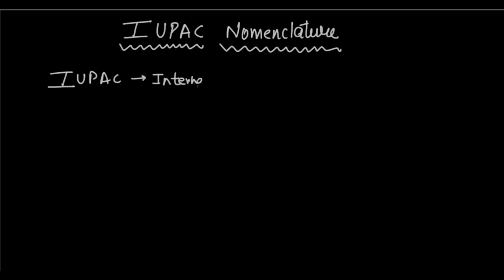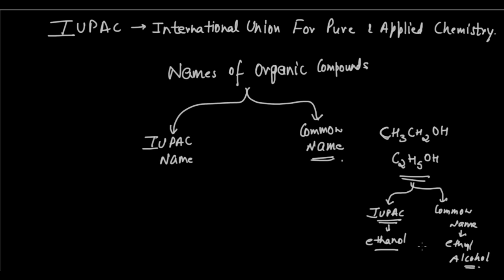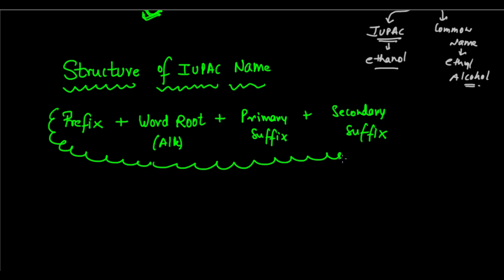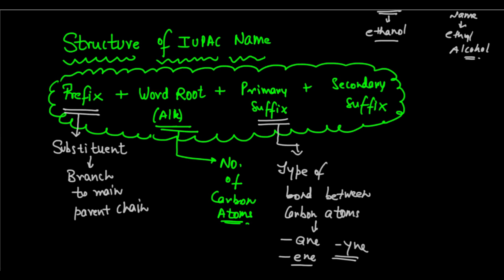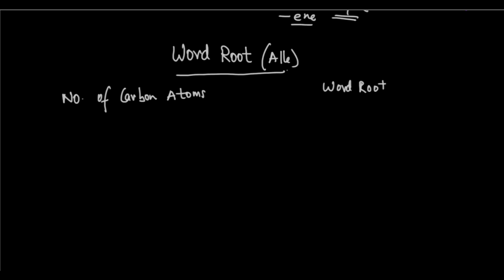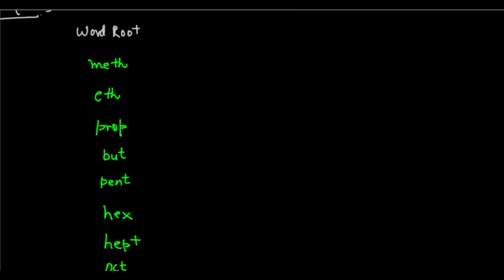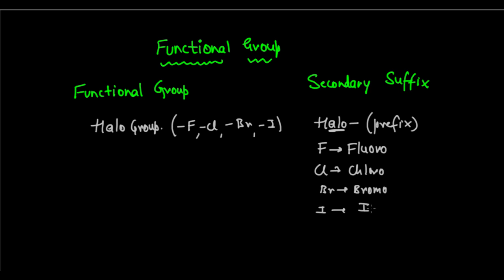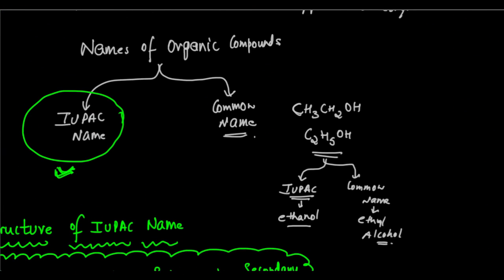Class 10 Carbon and its Compounds-IUPAC Nomenclature 1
This video lesson is the first part of the IUPAC Nomenclature topic. The IUPAC(International Union for Pure and Applied Chemistry) has given a system of naming organic compounds on the basis of their structure, in order to create a centralised naming system that can be widely accepted throughout the globe, and to reduce confusion.
In this lesson, we have discussed the general structure of an IUPAC name, which includes
1.Prefix
2.Word Root(Alk)
3.Primary Suffix
4.Secondary Suffix
as well as their significances. The various word roots and secondary suffixes have also been dicussed in this video lesson.